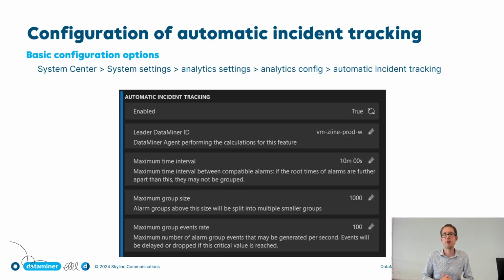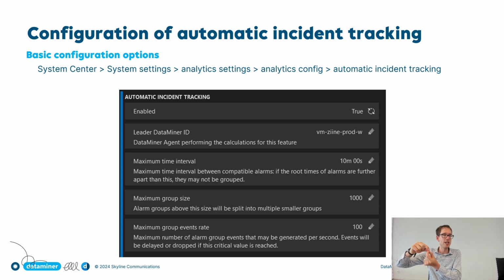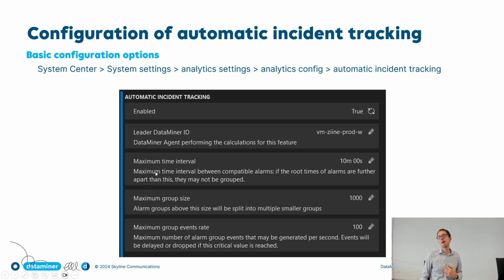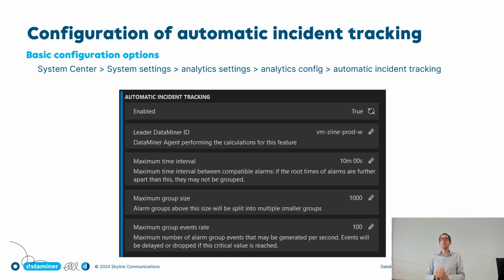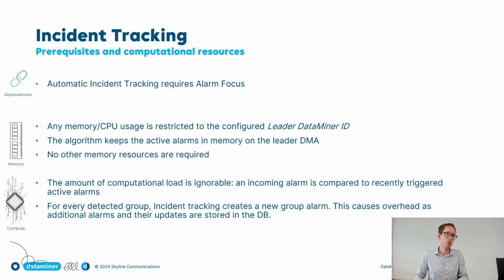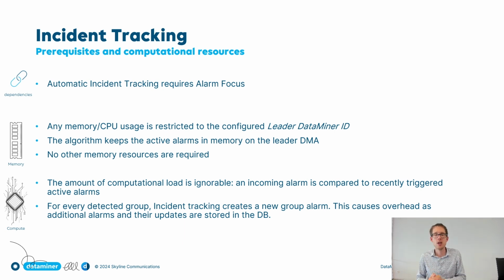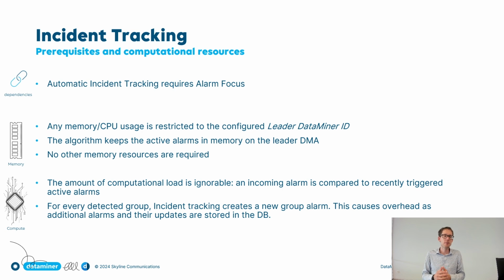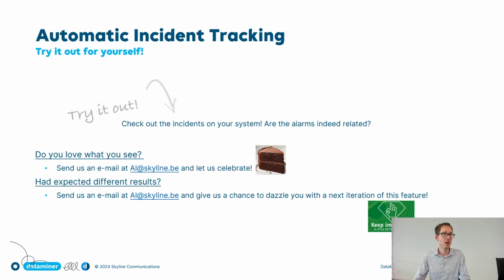Incident tracking - Configuring incident tracking: options, prerequisites, and resources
Explore the basic configuration options for incident tracking in DataMiner. We discuss the necessary prerequisites and the computational resources used by incident tracking.